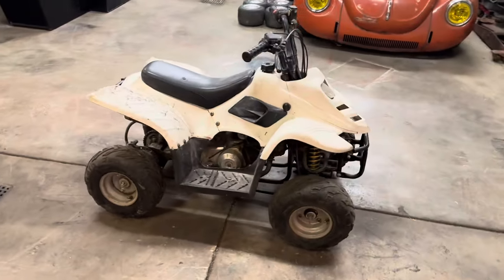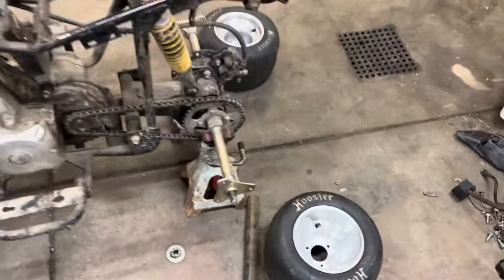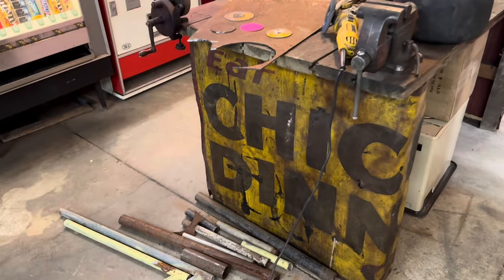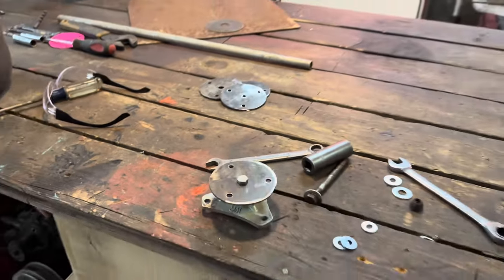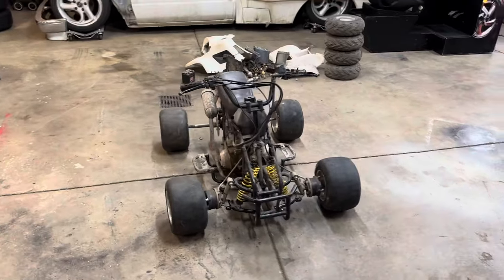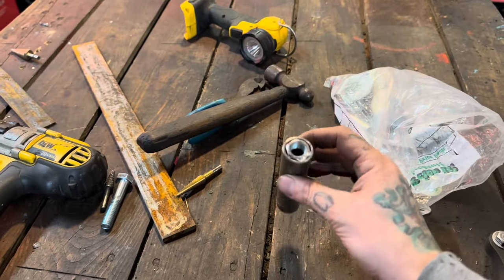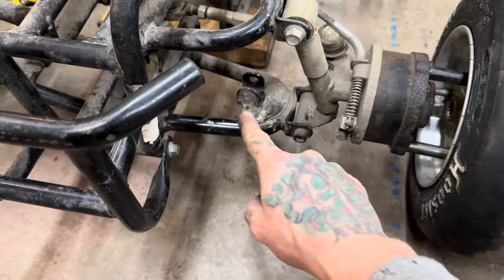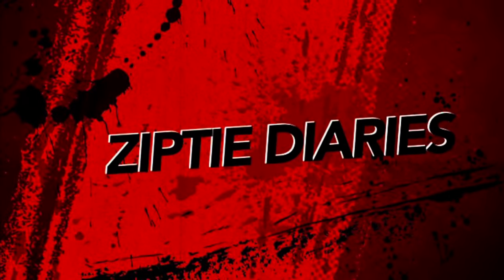BUILDING A DRIFT KART FOR $300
Budget build 110cc mini quad drift kart for $300